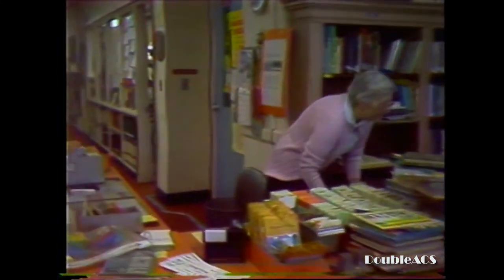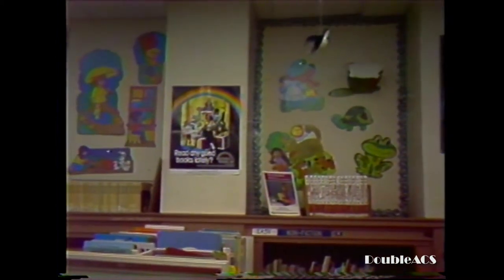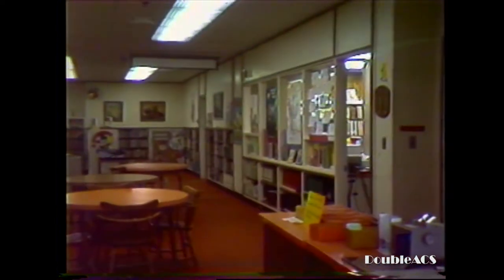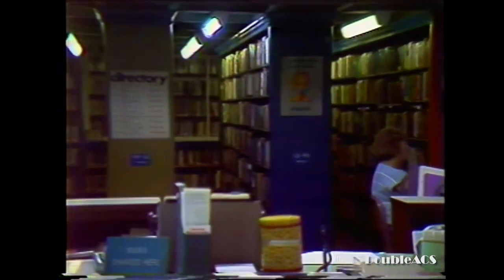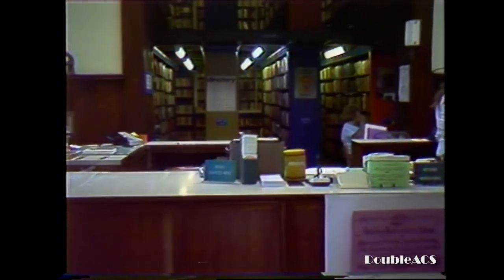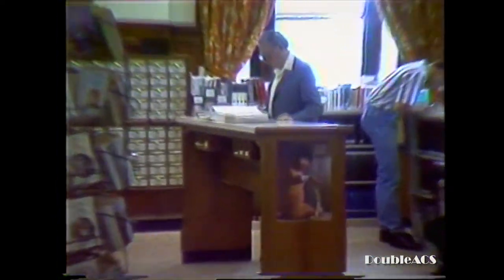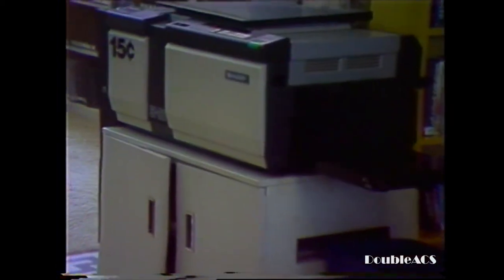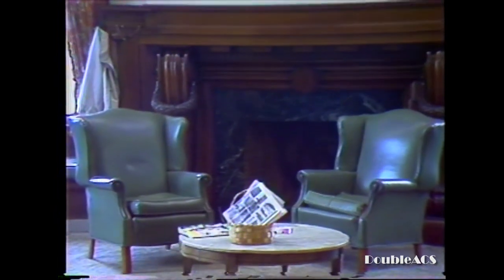Throwback: The Attleboro Public Library In 1988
Throwback: The Attleboro Public Library looked very different before it was renovated in the 1990's. Take a look at the Library in 1988!